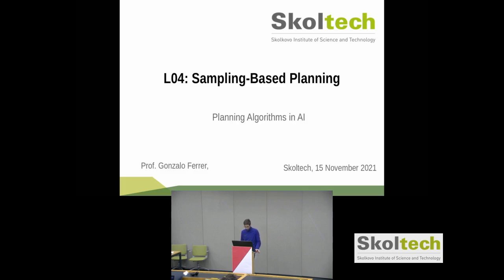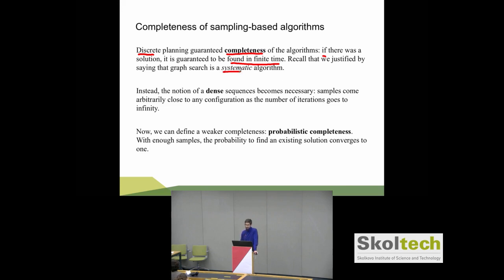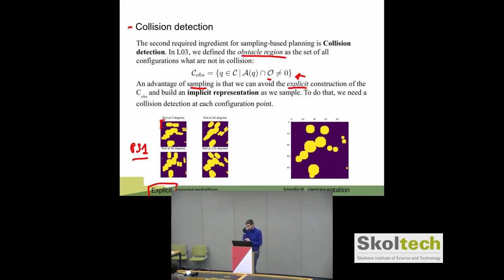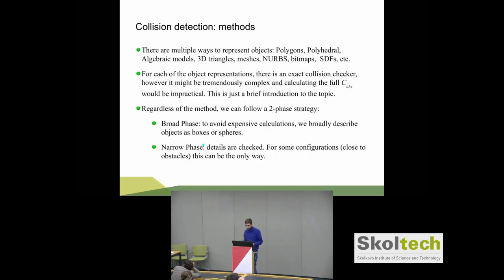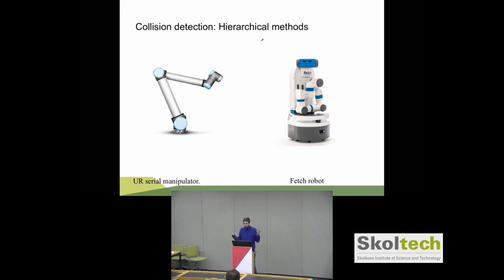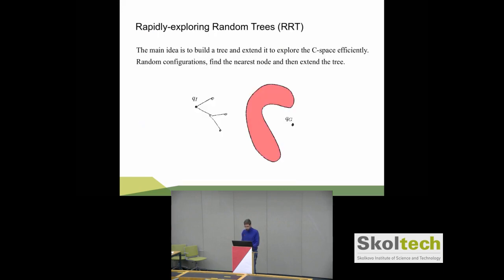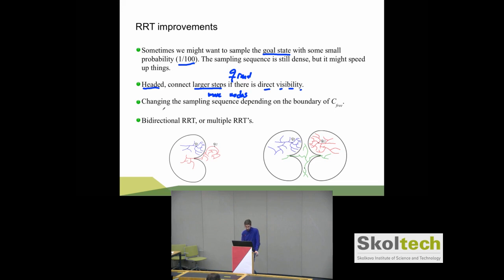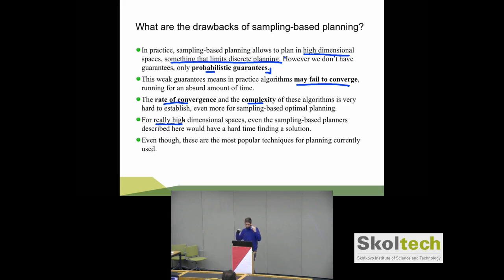L04: Sampling-based Planning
Topics:
- Continuous state space and configuration space
- Probabilistic completeness
- Collision detection
- Probabilistic Roadmap (PRM)
- Rapidly-Exploring Random Trees (RRT)